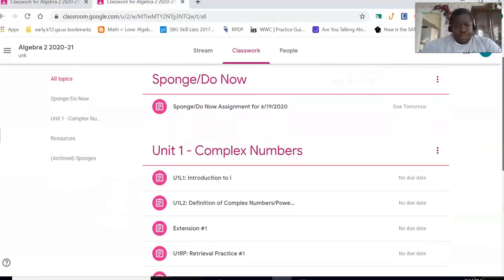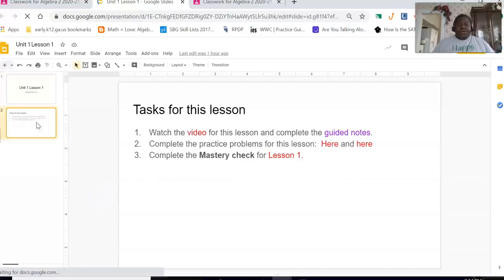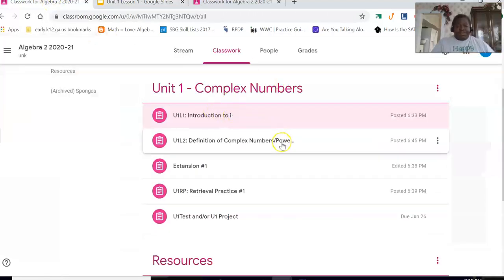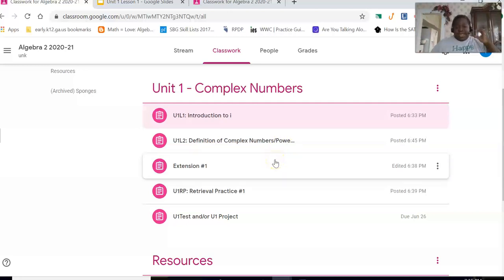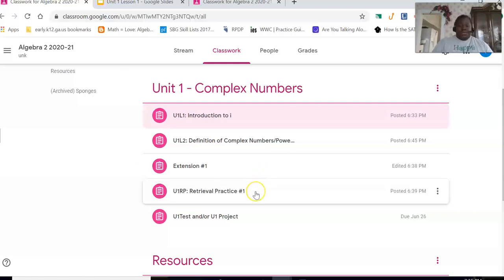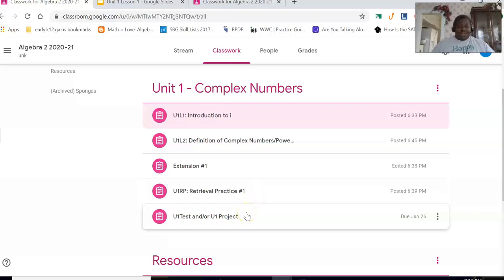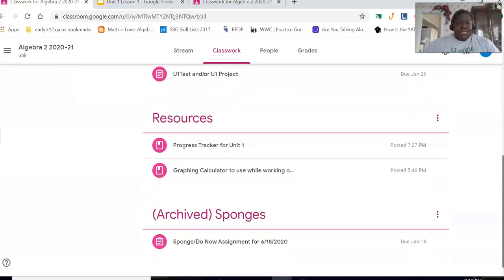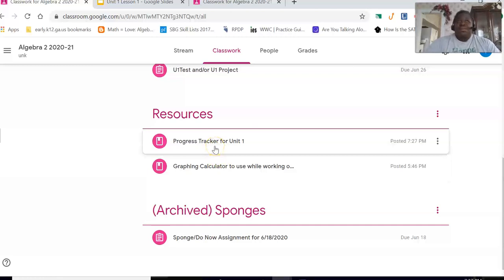LMS Introduction TMills ENCODING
This is an Introduction to my students in 2020 to my Google Classroom.  The purpose is to show students how to navigate GC and find materials in my math classes this year.